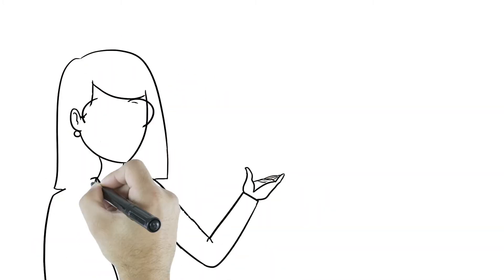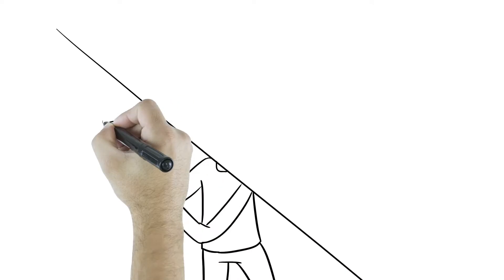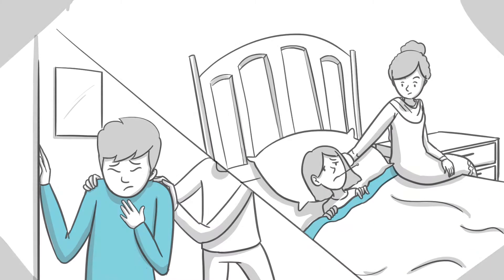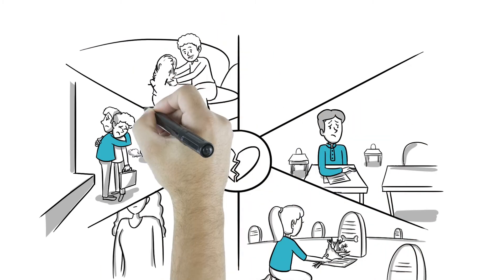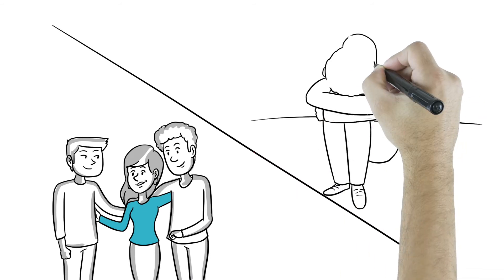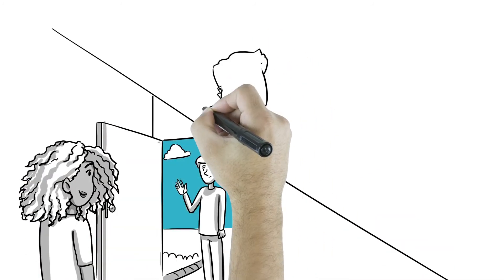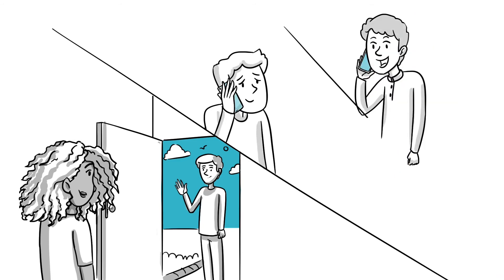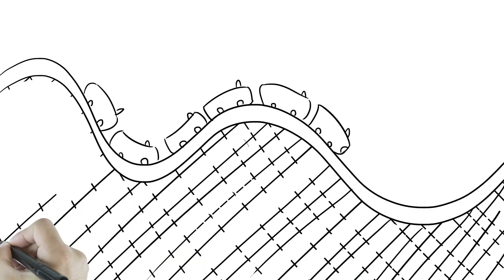How To Cope with Grief and Loss (Broken Heart)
Can you actually have a broken heart? Science says yes. When you are dealing with emotional pain and loss your chest can hurt and you can even become sick because your immune system is compromised

Everyone’s grieving process is different. Some people feel numb or in denial for a while, while others cry a lot. Others may be angry or get irritated easily. Some people lean on friends and family while others isolate and don’t want to be around anyone.

Respecting everyone’s grieving process is important. Check up on loved ones, or friends if they have lost someone or something important to them.

Counselors and grief support groups can guide you through your own unique grieving process and honor your loss in a way that feels healthy and helpful to you.